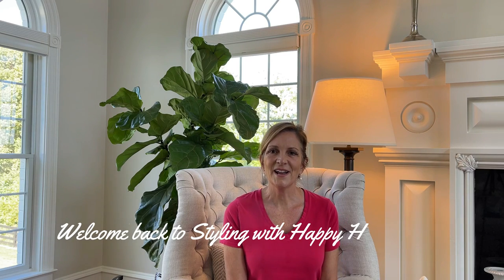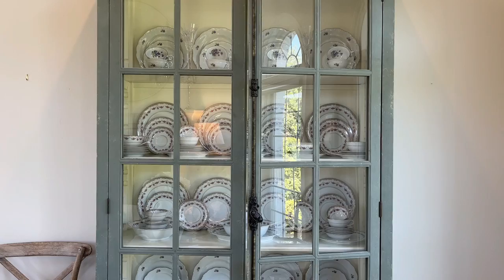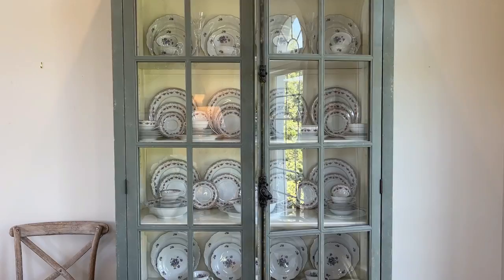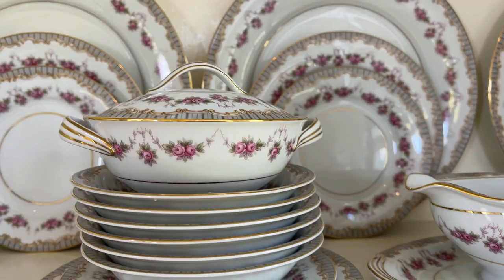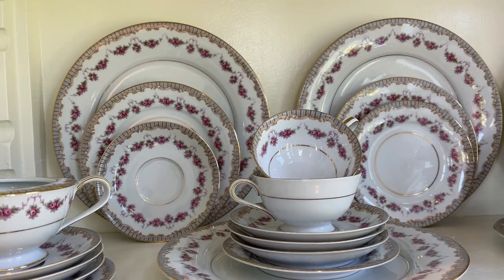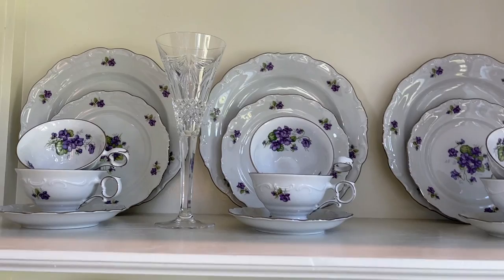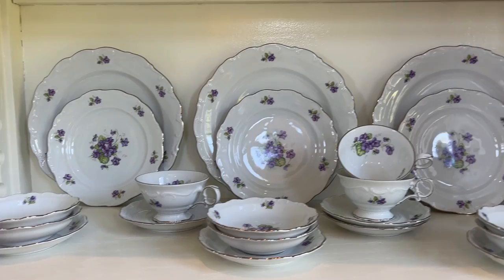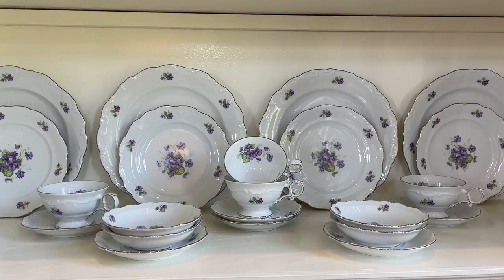How to Style a Glass Cabinet with Vintage Dishes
Styling a glass cabinet can be tricky but I will show you how to display your beautiful dishes in a full length cabinet with double doors.

Products I used in my display

Putty Adhesive used to secure dishes

My cabinet